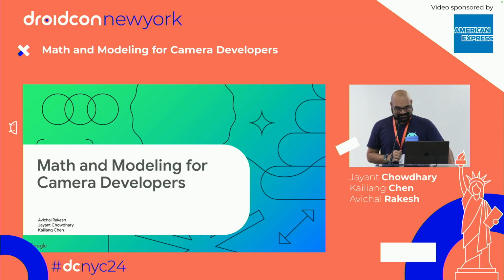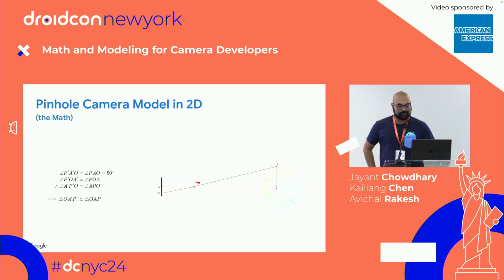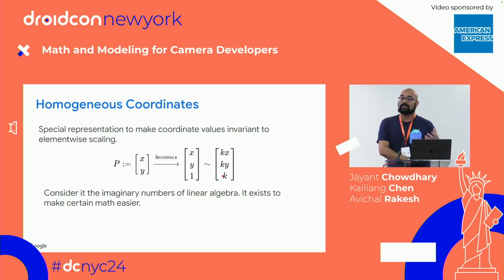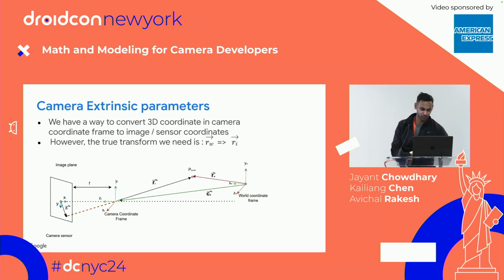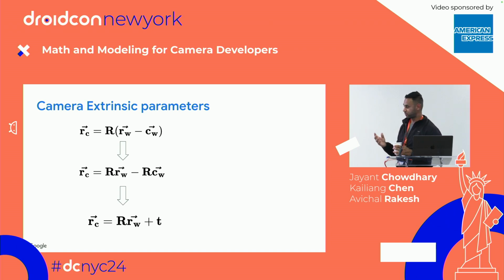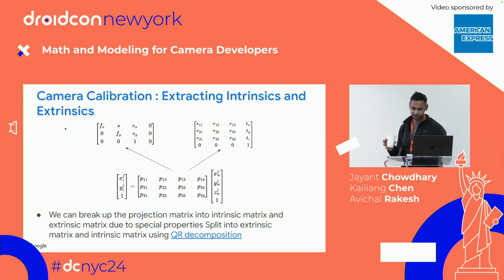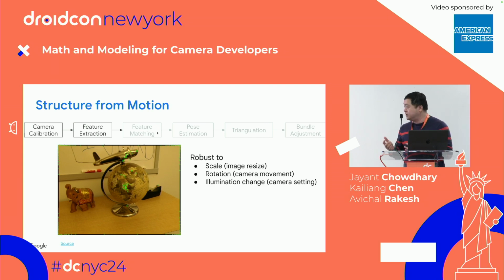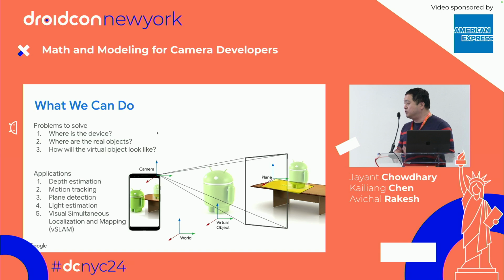Math and Modeling for Camera Developers - Jayant, Kailiang & Avichal | droidcon New York 2024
🎤 Talk:Math and Modeling for Camera Developers
👤 Speaker: Jayant Chowdhary, Kailiang Chen & Avichal Rakesh
📍 Event: droidcon New York 2024
📅 Date: September 19th - 20th